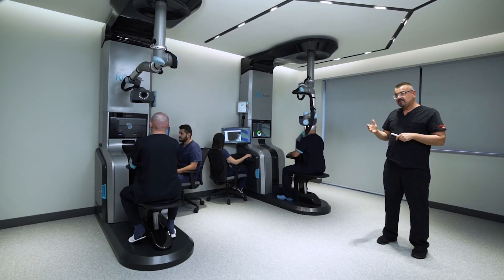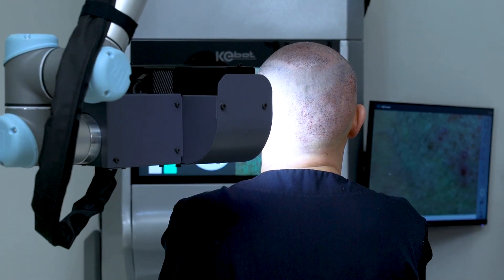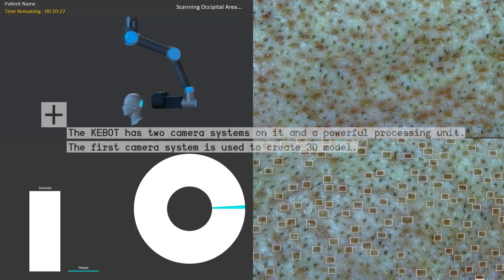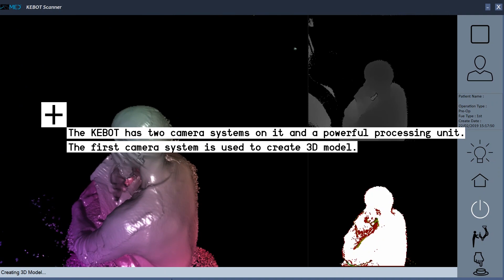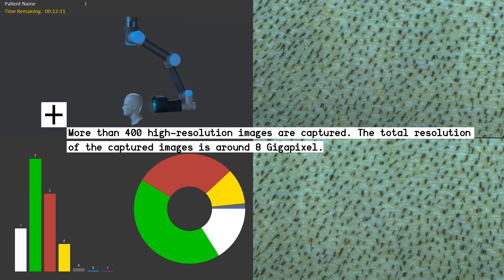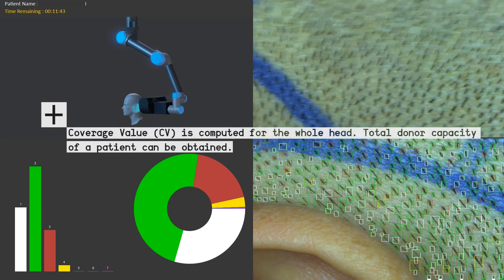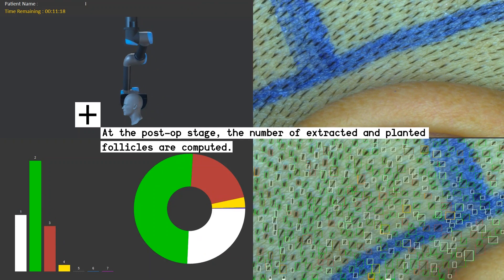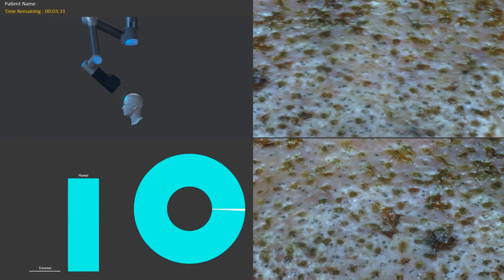Ke-bot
We developed a vision based robotic system some pre-op and post-op analysis for fue hair transplant operations. We named this system as Ke-bot.